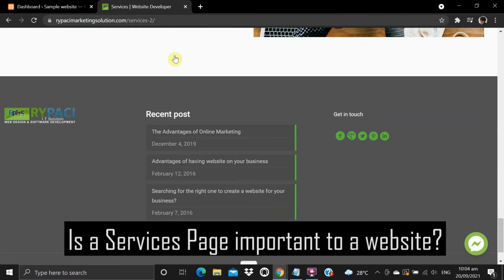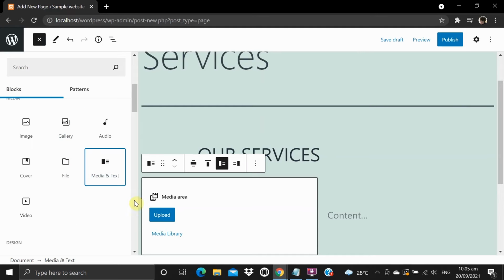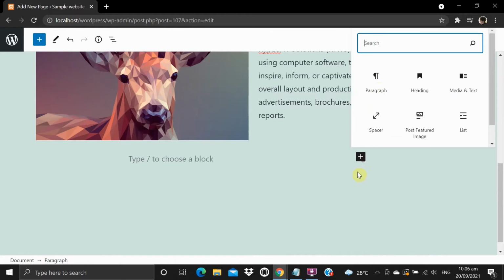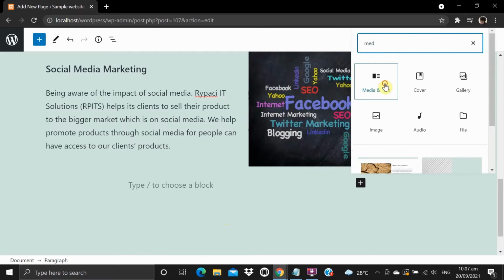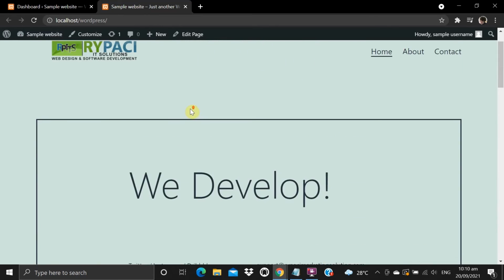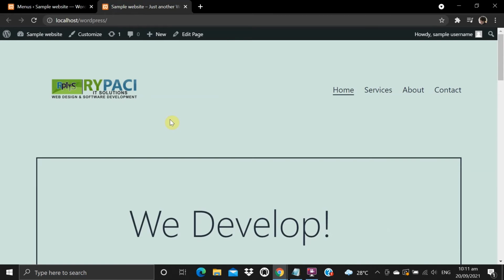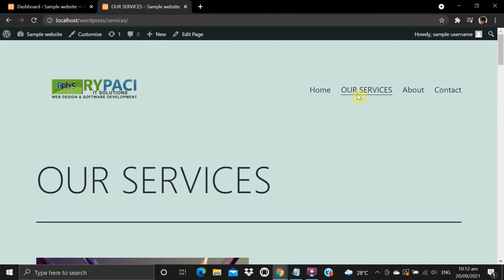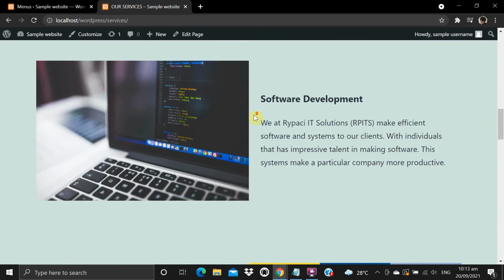How to create a Services Page on WordPress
Create a Services Page on WordPress.